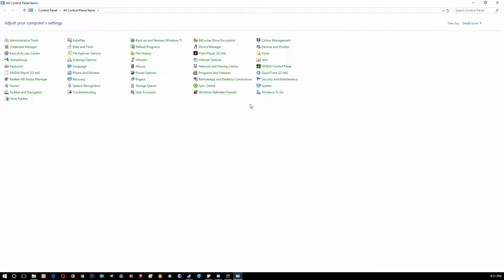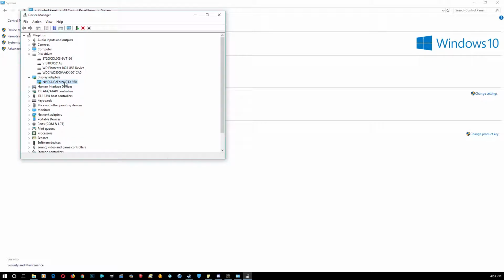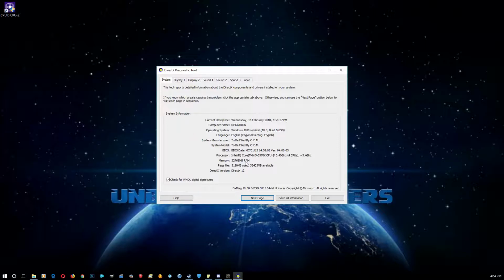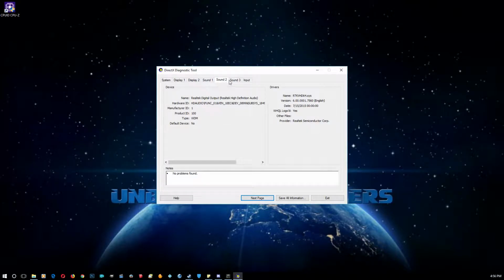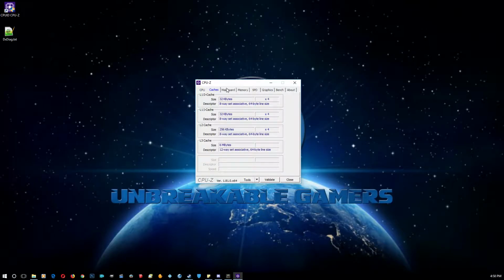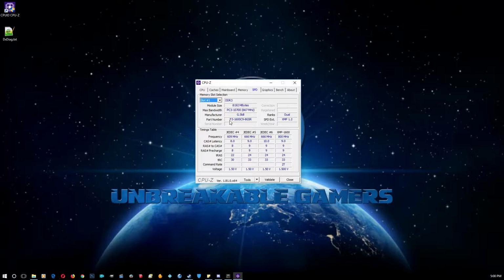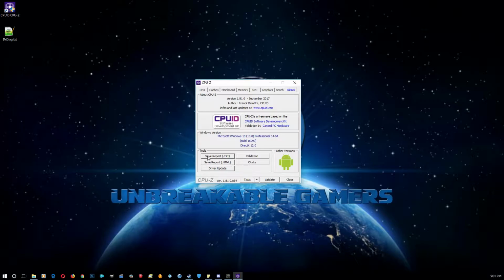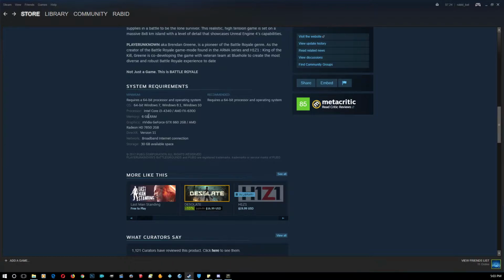Do you even computer? Part 1: Know your hardware.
PC basics for noobs.
Today Rabid shows you how to easily learn what is inside your PC using just windows.